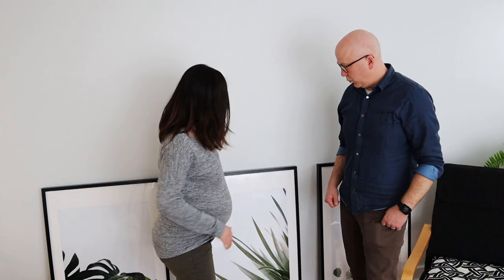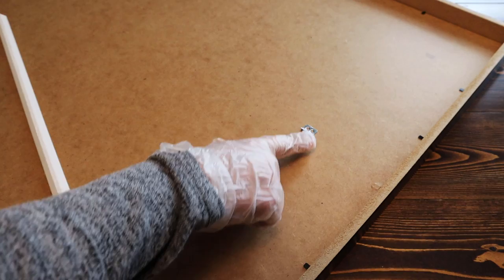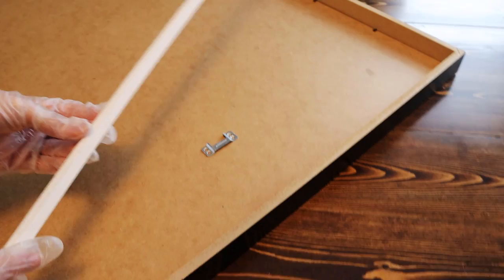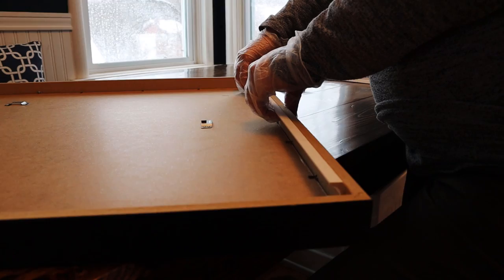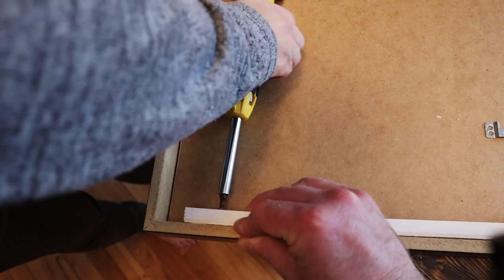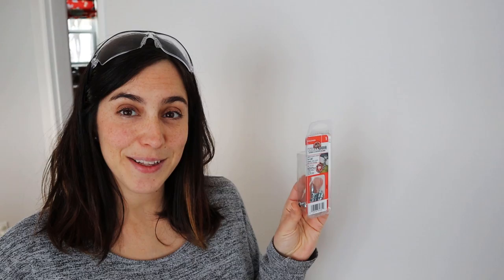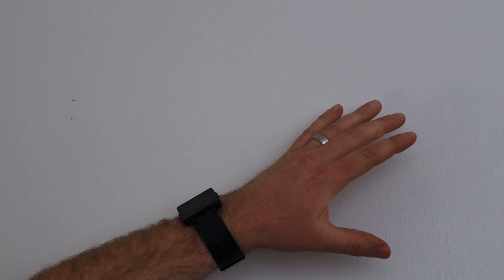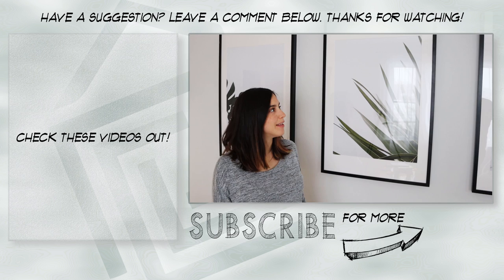How We Hung Our IKEA Ribba Framed Picture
The IKEA Ribba frame is a great, inexpensive way to decorate your house. But... it's not simple to hang. Here we show you how we made the Ribba frame much easier to hang as we put up a photo gallery in our living room. We show you what worked for us... and what didn't!

Etsy Prints
IKEA Ribba Frame
Walldog Anchors

Canon M50 Camera
Rode Videomicro Microphone
Mic to Phone Patch Cable
Cam Link (for live video)